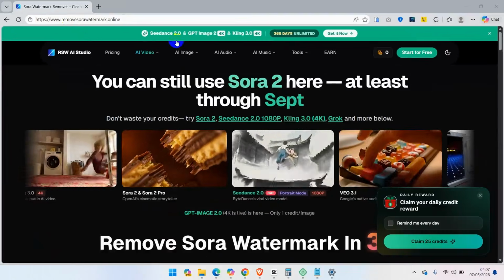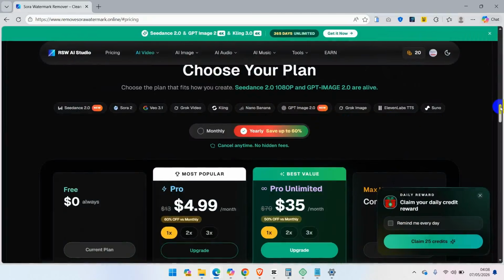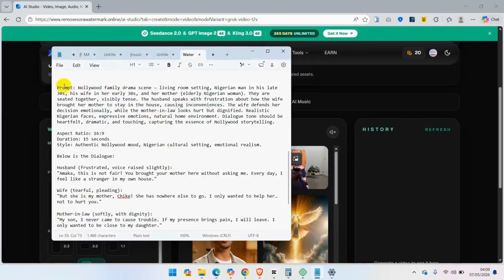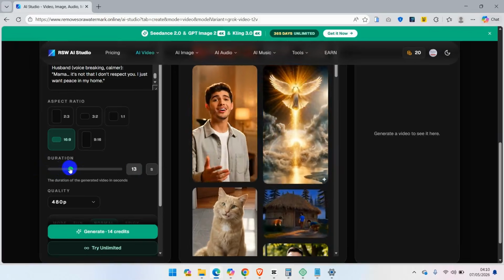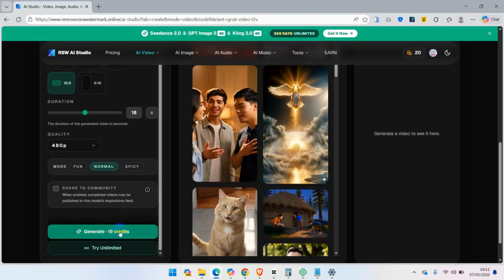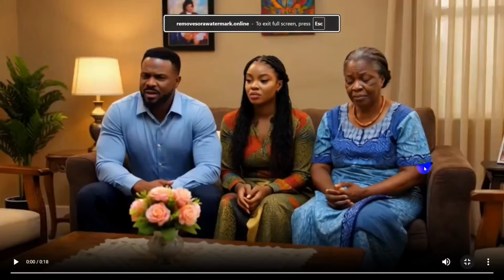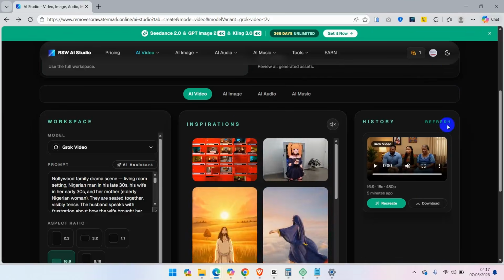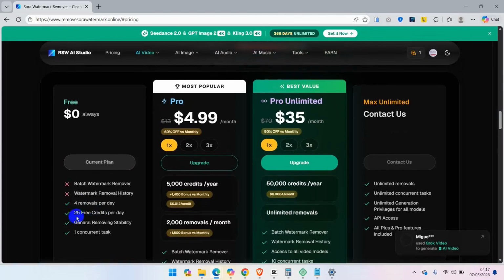How To Still Use Grok Ai For Free Unlimitedly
Want to know how to use Grok AI for free unlimited? 🚀
In this video, I’ll show you step-by-step how to use Grok AI for free, including access to the Grok AI video generator and how to unlock powerful features without paying.

If you’ve been searching for:

grok ai free unlimited
how to use grok ai free unlimited
grok ai video generator free unlimited
how to use grok for free
free grok ai

This tutorial will guide you through everything you need to get started and start creating content easily.

Learn how to:
✅ Use Grok AI for free
✅ Access Grok AI video generator
✅ Create videos with consistent characters
✅ Maximize Grok AI tools without limits

👉 Watch till the end to discover the exact method people are using right now!